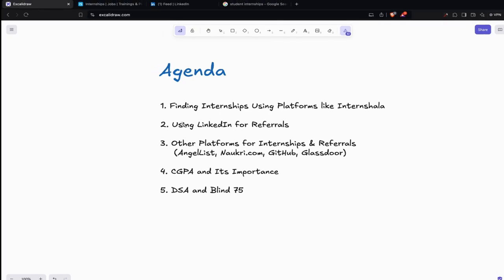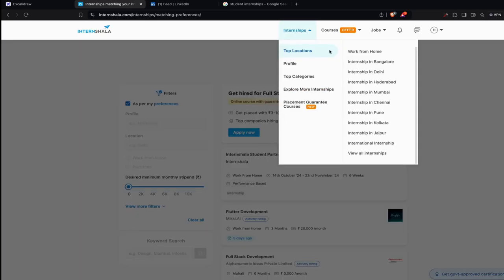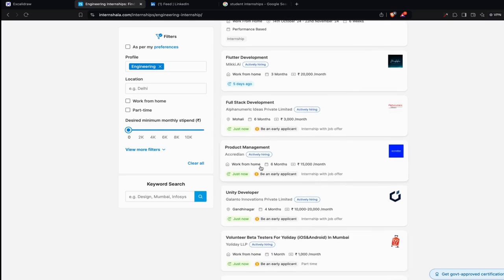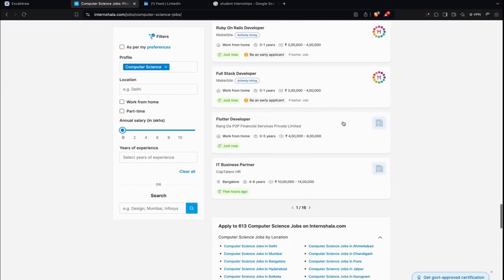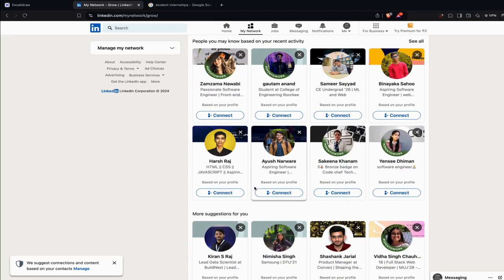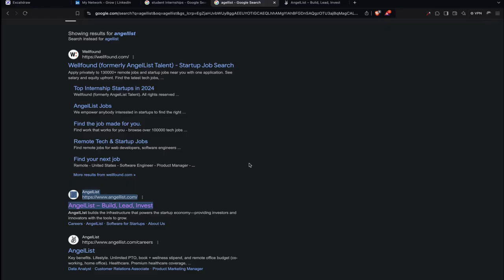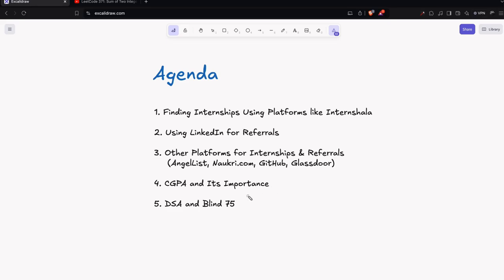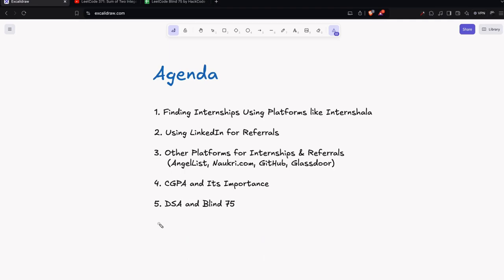Unlock Your Career: How to Secure Internships & Job Referrals in 2024!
🚀 Are you a 2nd or 3rd-year student on the hunt for internships or job referrals? Look no further! In this video, we dive deep into proven strategies to help you navigate platforms like Internshala, LinkedIn, and more.

🎯 Here’s what you’ll learn: 📝 How to create a standout profile on Internshala. 🔗 Tips for leveraging LinkedIn to get job referrals. 💼 Exploring other platforms like AngelList, Naukri.com, GitHub, and Glassdoor. 🤝 Why maintaining a CGPA of 7 or above can make a difference. 📈 Understanding that internships are not mandatory; strong skills can lead to job offers. 💡 The importance of mastering DSA and key LeetCode questions, including the Blind 75.

Whether you’re aiming for internships or direct job offers, this video is packed with valuable insights!